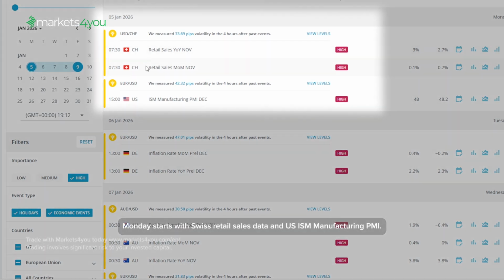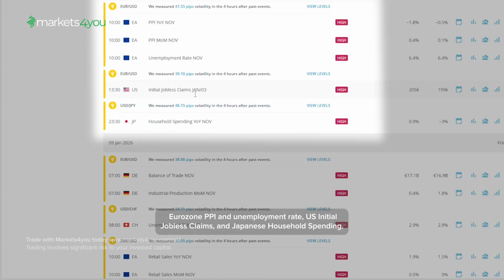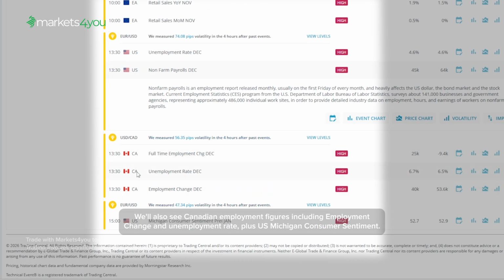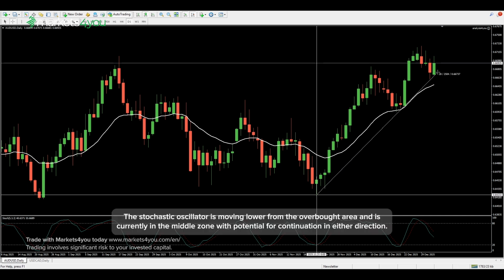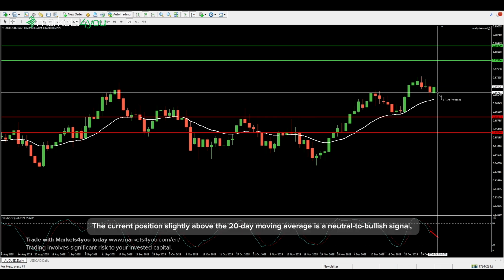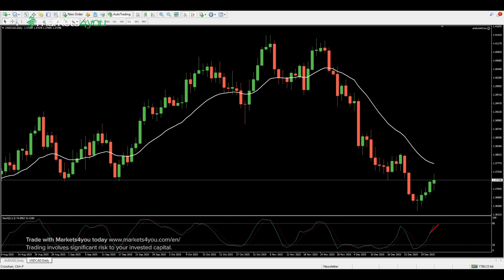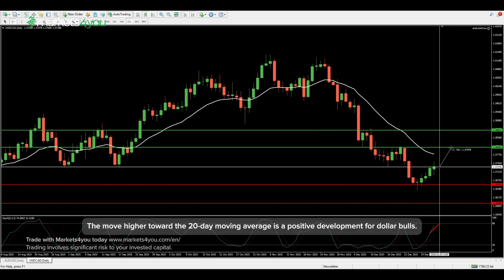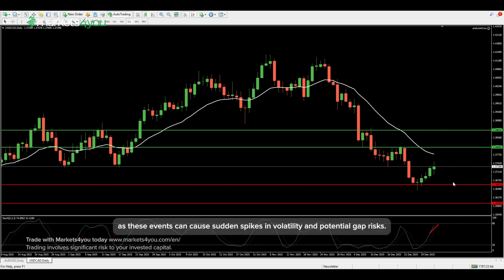AUD/USD & USD/CAD: Technical Insights for Key Data 📊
📈 Key Market Events This Week: What Traders Must Know! 📉

Stay ahead of the curve with this week's essential trading insights! In our latest video, Frankie, Markets4you’s expert market analyst, breaks down the key economic events from January 5th to January 9th, 2026, including inflation data, employment figures, and major technical setups for AUD/USD and USD/CAD.

✨ Highlights include:
- 📊 Eurozone inflation and US non-farm payroll data—major market movers!
- 🔥 Technical setups for AUD/USD and USD/CAD ahead of critical releases.
- 💡 Pro tips on managing volatility and gap risks during big data drops.

👩‍💻 Whether you're into forex, stocks, indices, or commodities, join us at Markets4you—your go-to platform for making the markets work for you! Enhance your trading strategies with innovative tools, experience market execution, and enjoy highly competitive trading conditions.

Markets4you—Making the markets work for you!

CHAPTERS:
00:00 - Economic Calendar Overview
01:50 - AUDUSD Analysis
03:19 - USDCAD Insights